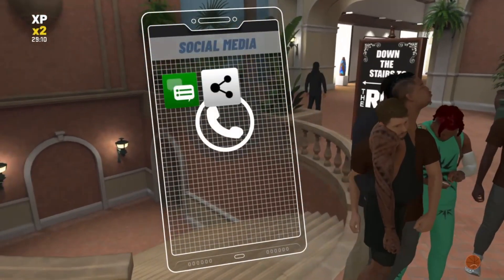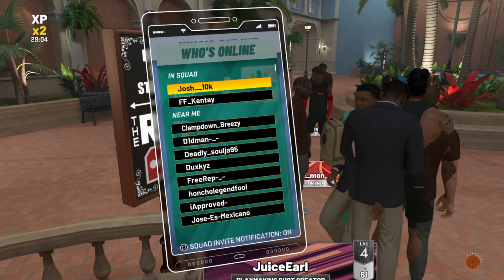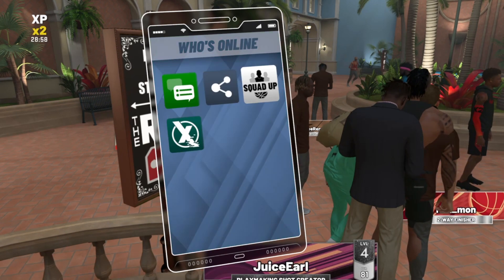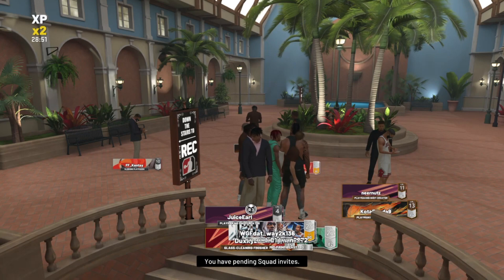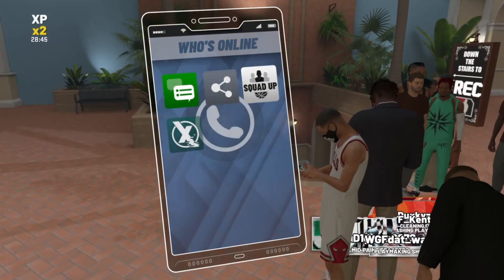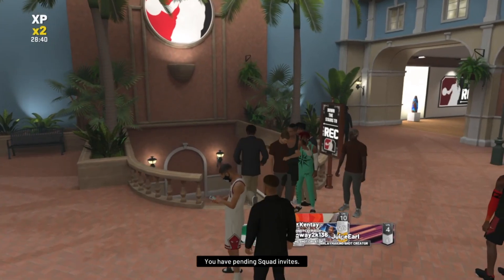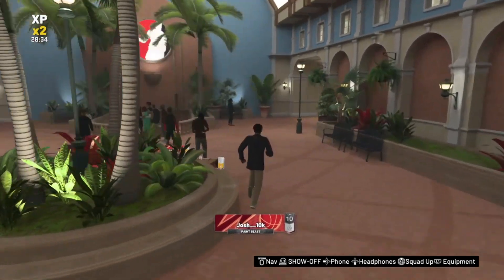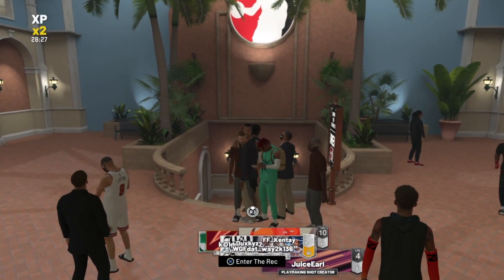HOW TO FIX "You have pending squad invites" REC GLITCH!